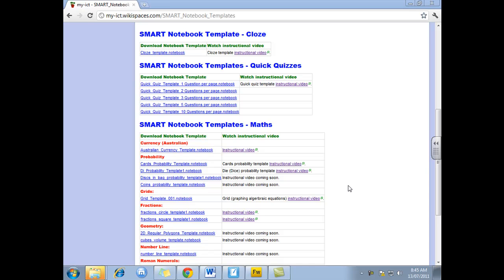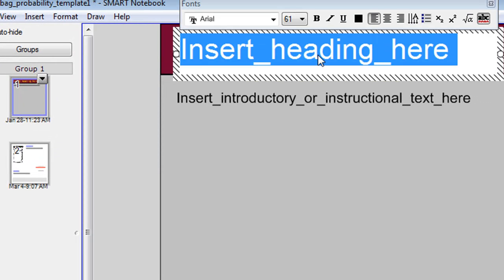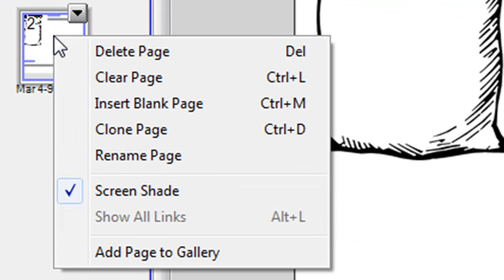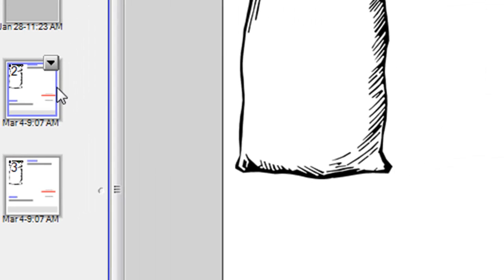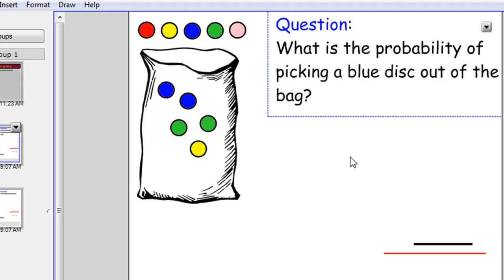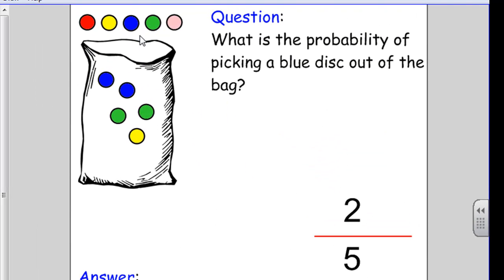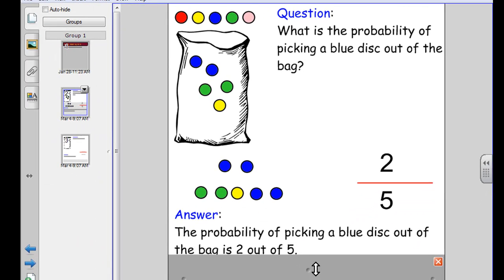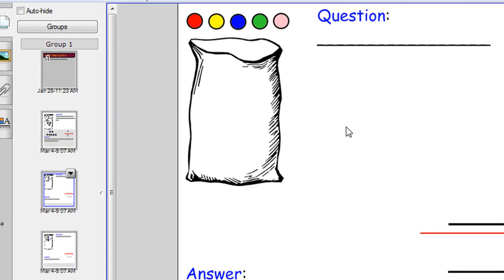probability_discs_in_bag.mp4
This video instructs teachers how to use the Probability (discs in a bag) SMART notebook template to create maths questions for their students about the probability of selecting a certain coloured disc or discs from a bag filled with discs of varying colours, as designated by the teacher. The SMART notebook template can be downloaded (free)